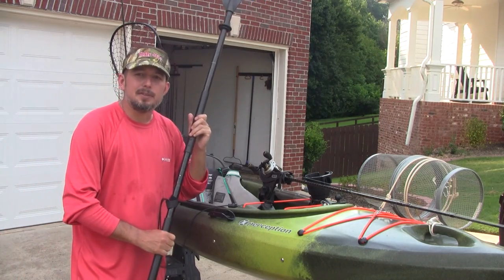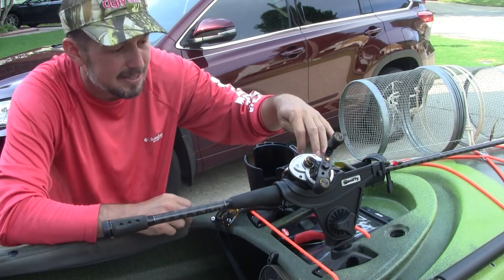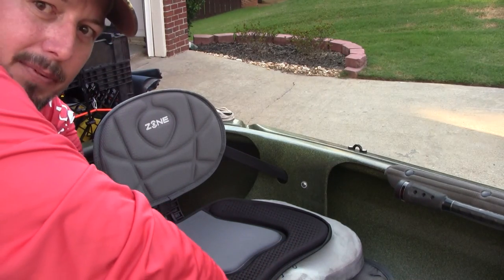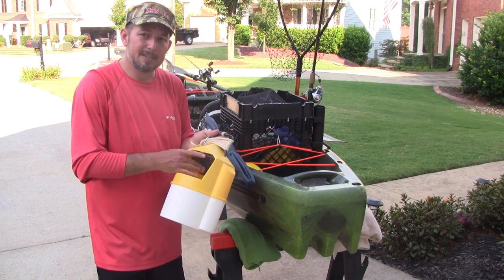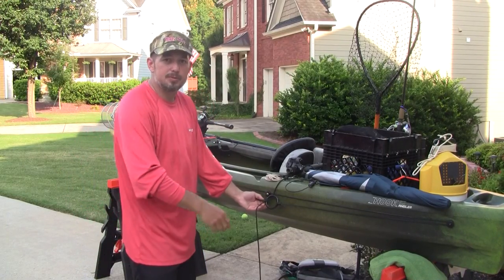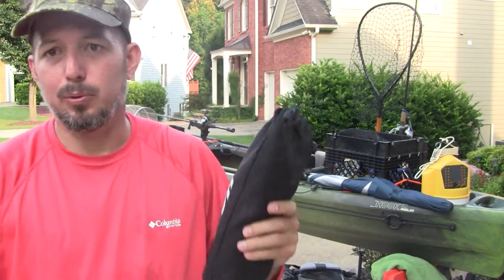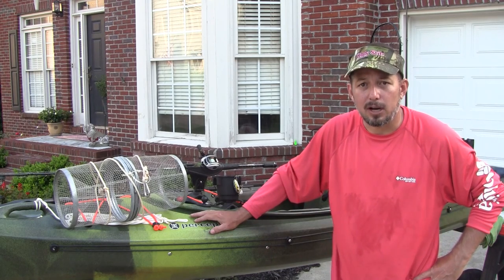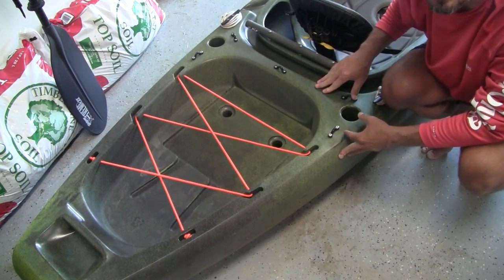Perception Kayak - Review and Fishing Setup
A video describing my Perception Hook Angler Kayak and some custom modifications I made to enhance the fishing experience

Paddle - 0:38
Console/DASH - 3:28
Cockpit - 6:21
Minnow Trap/Minnow Bucket - 10:25
Umbrella - 11:28
Anchor - 13:08
Kayak Box - 15:28
Tackle Storage - 18:57
Kayak Box (Build) - 19:42